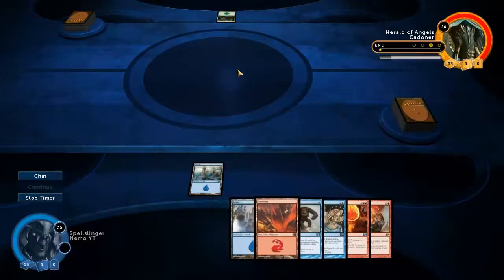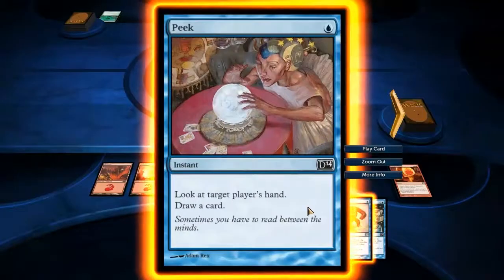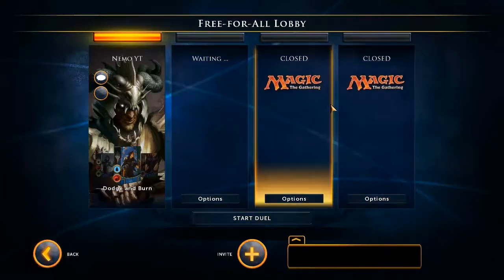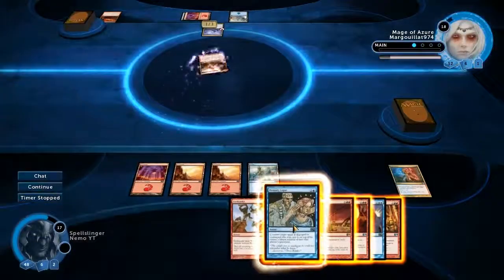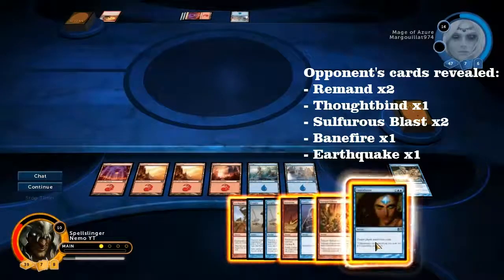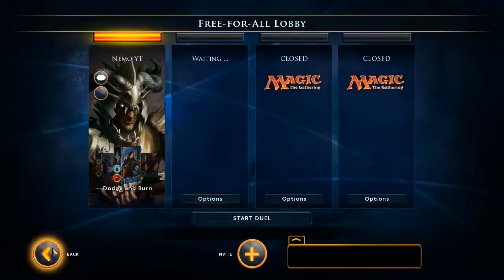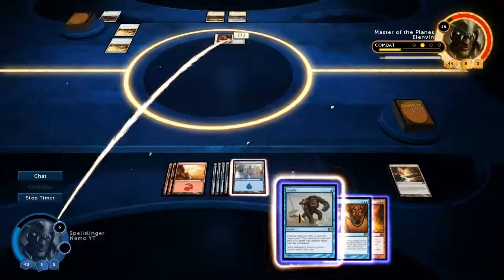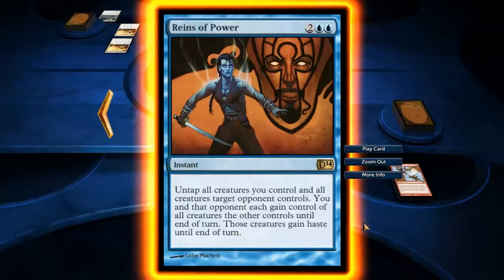Expansion! Dodge and Burn - Magic 2014 Duels of the Planeswalkers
Is it time? Izzet time!

.. I'm sorry :)